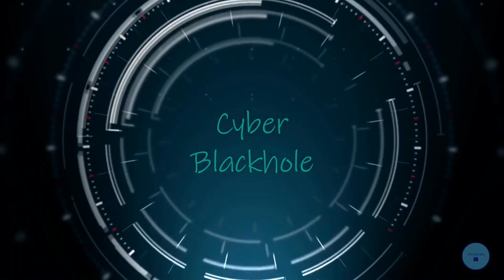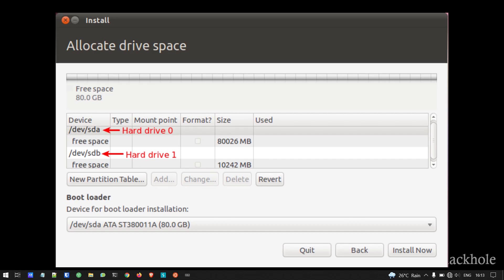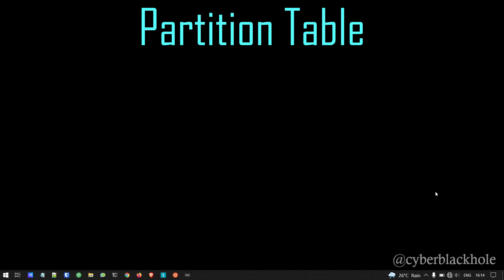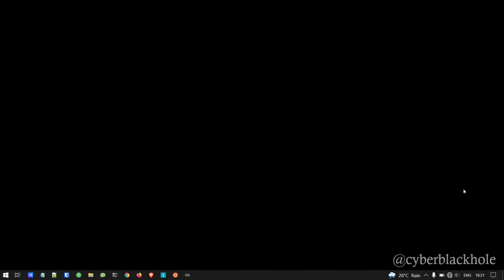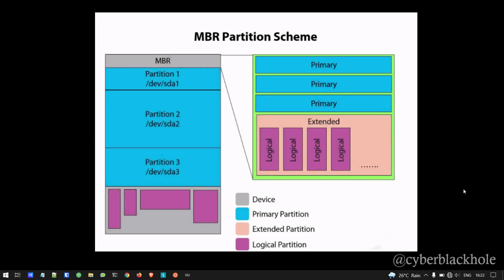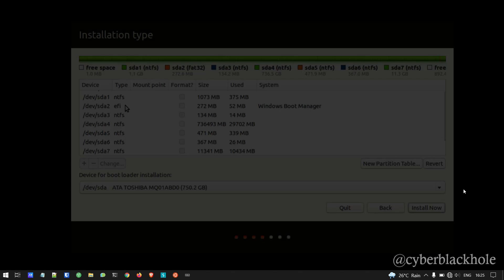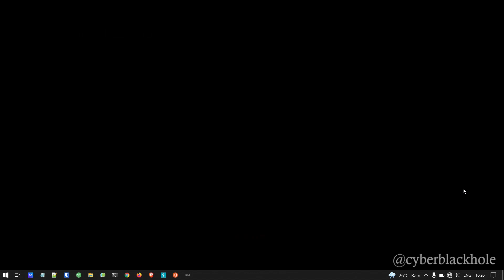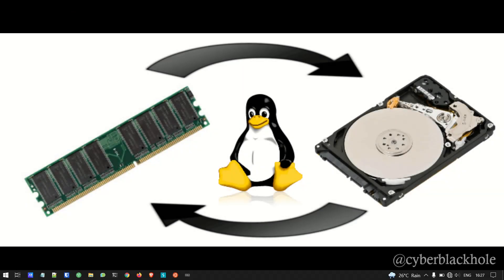Linux-E28 Drive Partition Basics| MBR/GPT, Mountpotints, Filesystems | Tamil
Chapters:
00:00 Introduction
00:43 Disk Naming Conventions
02:38 Partition Table
03:45 MBR
04:43 GPT
05:48 MBR in Linux
06:38 Extended & Logical Partitions
07:31 Extended Partition in Linux
09:34 GPT in Linux
10:45 File Systems
12:00 What is Swap?
14:07 What is Mount Point?
17:14 /boot mount point
17:43 /home mount point
18:22 /var mount point